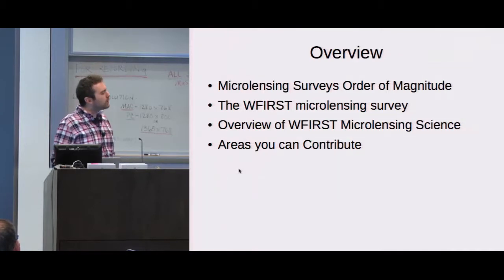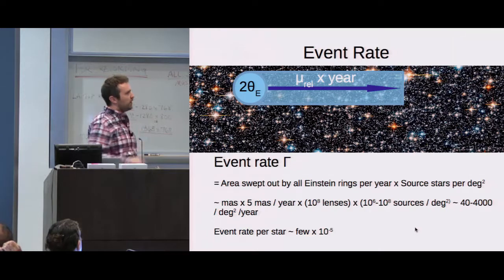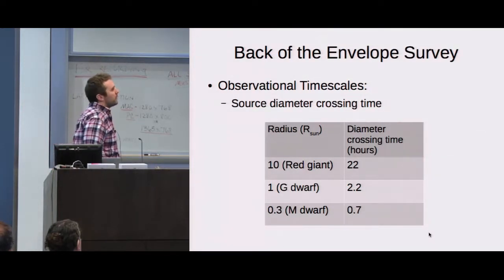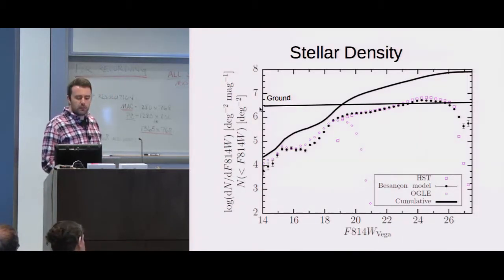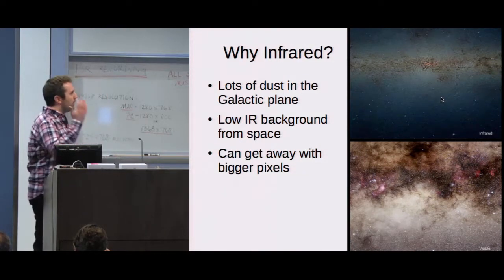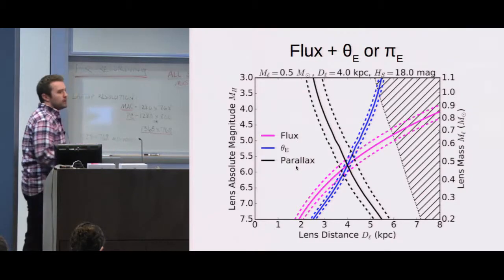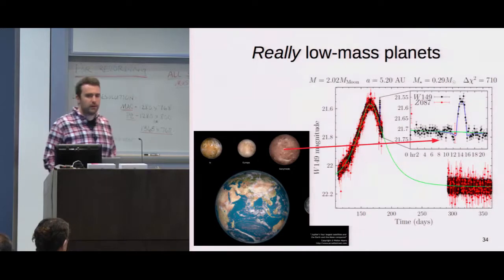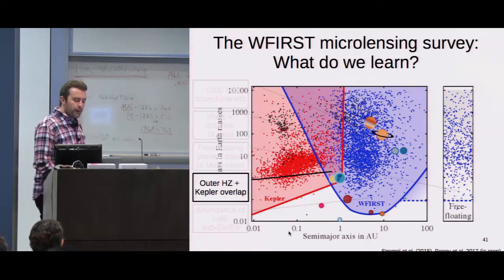Overview of the WFIRST Microlensing Survey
presented by Dr. Matthew Penny (The Ohio State University) at the 2017 Sagan Summer Workshop